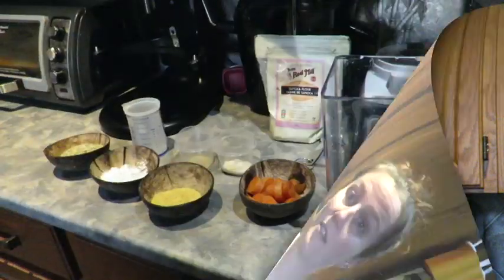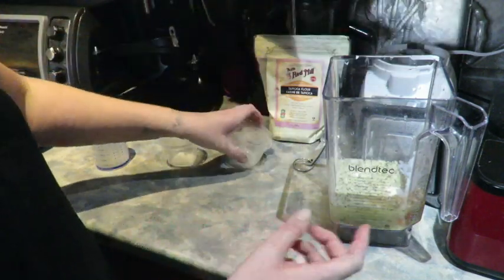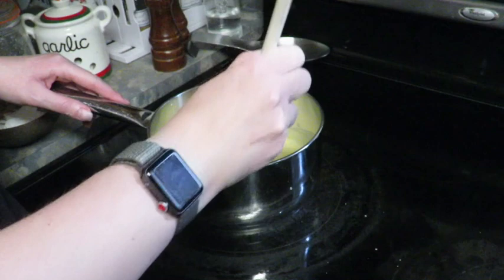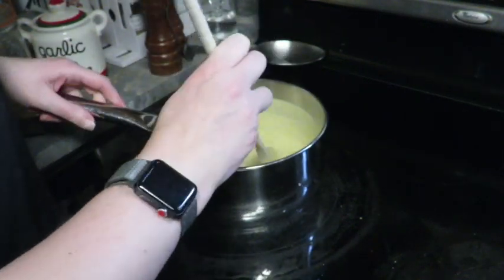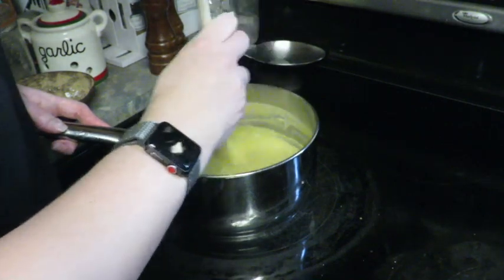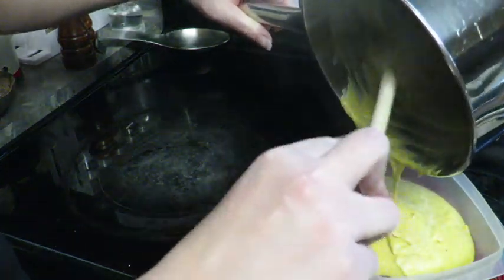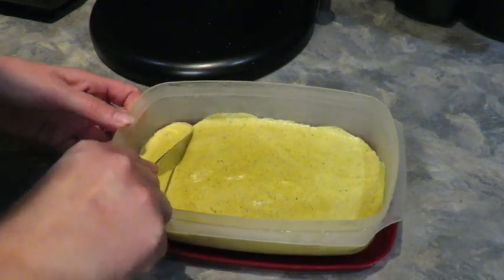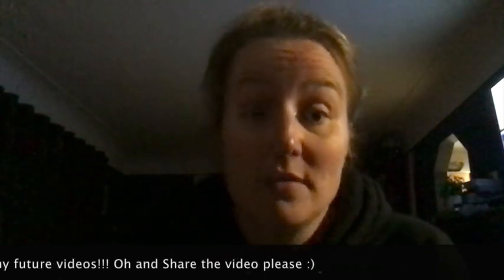Trying to make a vegan Brick Cheese with a found recipe off Pinterest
Hi everyone, welcome to my families channel. This is my first attempt at making brick cheese, after making this video I was doing some research and it turns out if I wanted this cheese to be more like a brick then I shouldn't have added the fourth tbs of the tapioca flour/starch, guess I should have researched more before hand. Oh well live and learn!!

Thanks to cleverrecipes.com I found it on Pinterest!!

1/2 cup boiled carrots
2 tbs nutritional yeast
3 tbs tapioca starch/flour
1/2 cup hemp hearts
1 cup water
1/4 tsp apple cider vinegar
1/4 tsp salt
1/4 tsp garlic powder

Start with boiling your carrot till soft, once that is done add your carrots and the rest of your ingredients to the blender, pour your mixture into a medium sauce pan and heat up on medium heat, stir your cheese mixture until it thickens up and is gooey, pour your cheese into a container of your choice (I would recommend glass, I couldn't find mine) let cool for 20-30 minutes before putting on the lid and placing it in the fridge for 2-3 hrs to set.

So. because I added the 4th tbs of tapioca starch my cheese was more gooey than brick like, turns out the less tapioca starch the better but don't omit.

Links:

- where the recipe for this video was found

-American amazon link for the Blendtec blender as well as Lagostina pots, nutritional yeast and all your grocery/household needs.

-Canadian amazon link to buy a Blendtec blender also grab Lagostina pots, nutritional yeast and all the other stuff you buy at amazon!